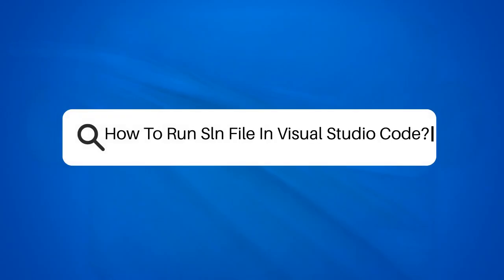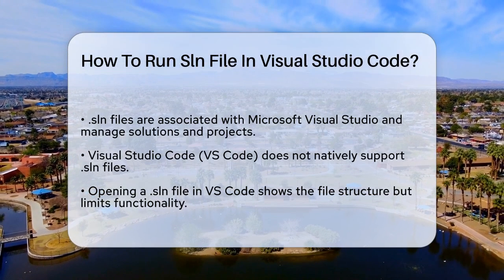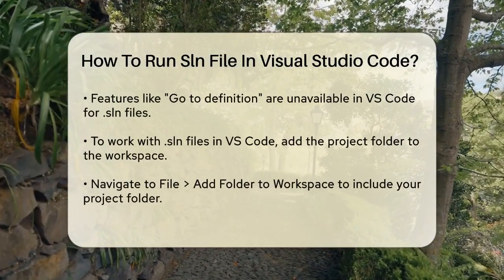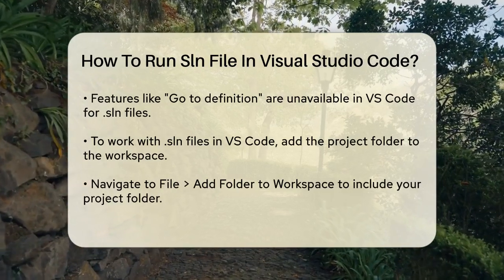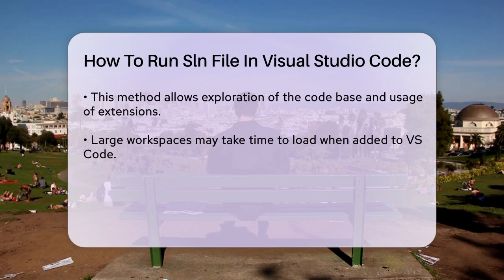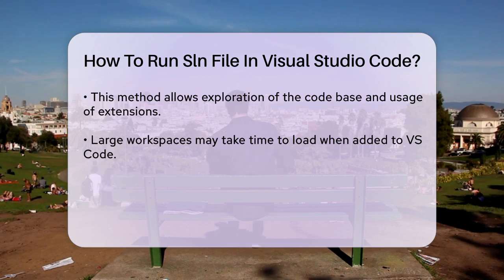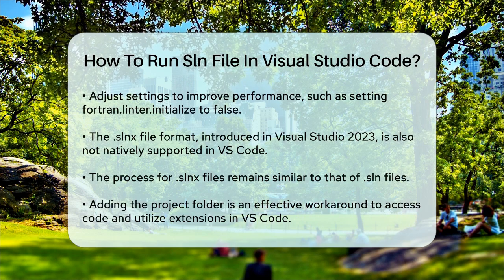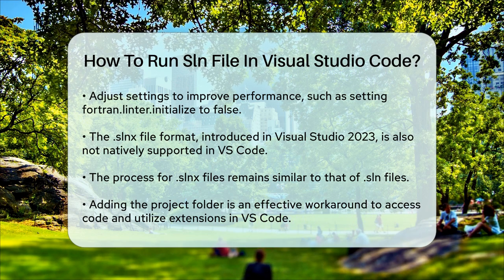How To Run Sln File In Visual Studio Code? - Next LVL Programming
How To Run Sln File In Visual Studio Code? Are you looking to work with .sln files in Visual Studio Code? In this informative video, we'll guide you through the steps to effectively manage your projects associated with these files. While .sln files are primarily designed for Microsoft Visual Studio, there are ways to navigate your code in VS Code. We will discuss the limitations you may encounter when trying to open .sln files directly and provide you with practical solutions to overcome these challenges.

You'll learn how to add your project folder to your VS Code workspace, enabling you to access your code and utilize helpful extensions. We’ll also share tips on adjusting settings to improve performance and speed up your workflow. Additionally, if you’re using the newer .slnx file format, we’ll explain how to handle it similarly to .sln files.

Whether you’re a beginner or an experienced developer, this video is packed with useful information to enhance your coding experience. Don't miss out on these essential tips!